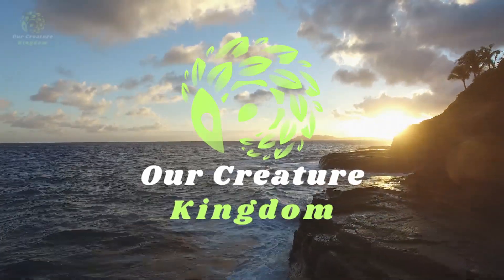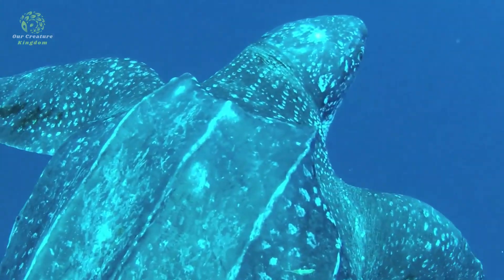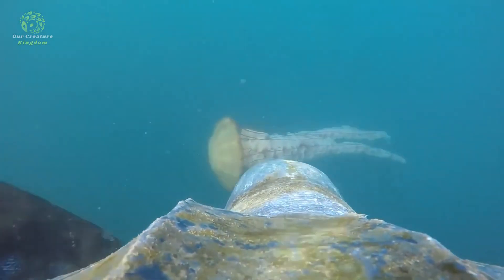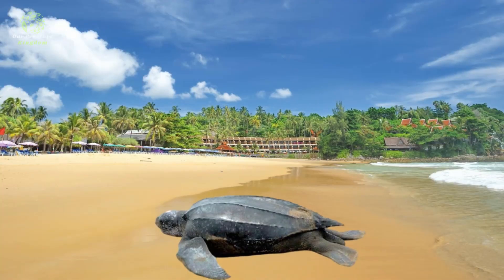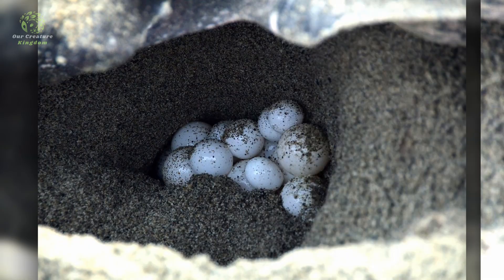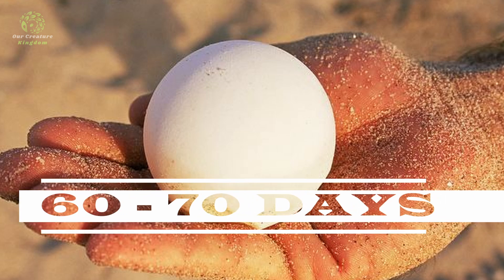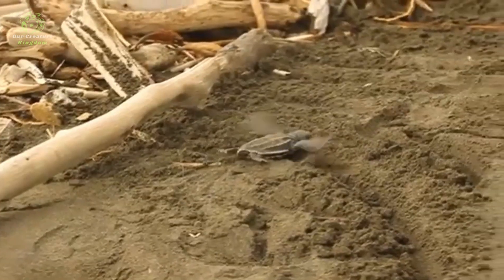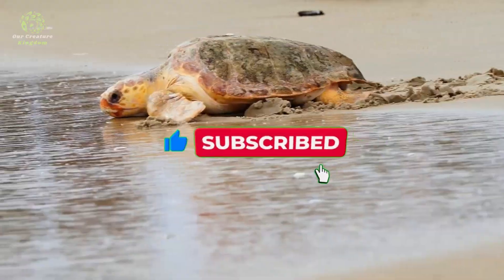The Deep-Diving Giant 🐢 | Leatherback Sea Turtle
This isn’t your average sea turtle…
It’s the leatherback — the largest, deepest-diving, and most ancient of them all. 🐢✨

🌍 Found in oceans around the world
🏋️‍♂️ Weighs up to 2,000 pounds
⛅ Can survive freezing cold water
📏 Grows over 7 feet long
📉 Yet it’s critically endangered…

Unlike its hard-shelled cousins, the leatherback has a flexible, rubbery shell built for speed and depth. It can dive over 4,000 feet — deeper than most whales — in search of one thing: jellyfish 🪼.

💔 But plastic pollution, climate change, and disappearing nesting beaches are pushing this prehistoric giant closer to extinction.

👉 In this video, we explore how the leatherback’s unique body helps it survive the deep — and why it desperately needs our help to stay in the ocean.